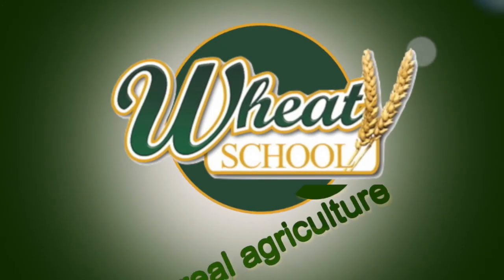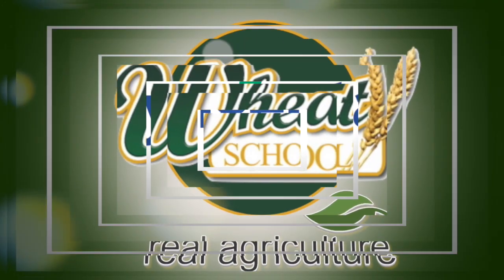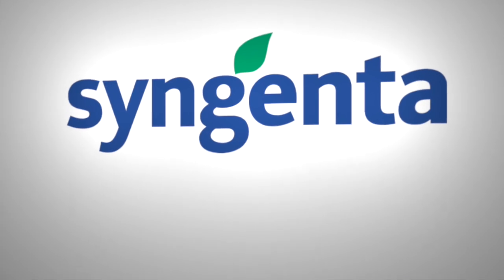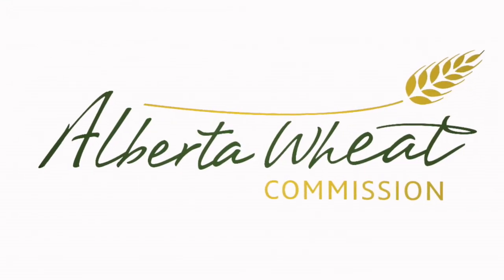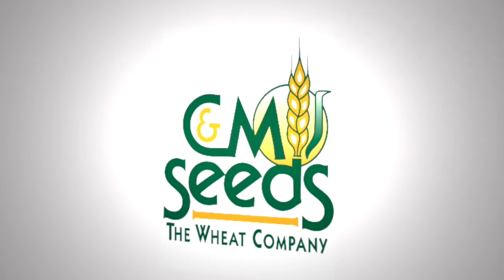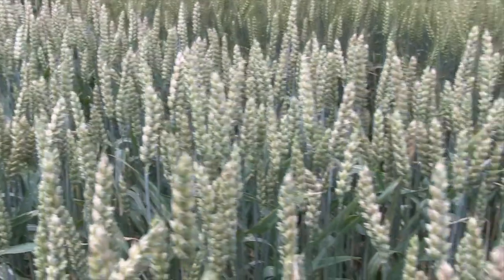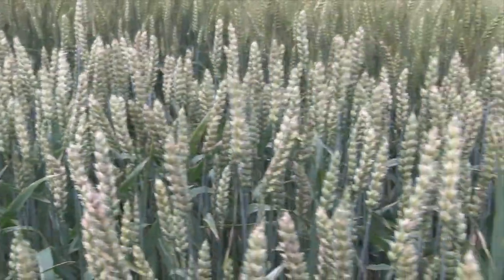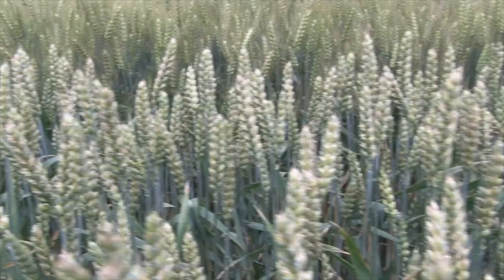Wheat School: Updating N Recommendations for High Yielding Wheat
Amy Mangin of the University of Manitoba discusses her research findings looking at nitrogen timing and rates for high yielding spring wheat varieties. Filmed at the Manitoba Agronomists Conference in December 2017.